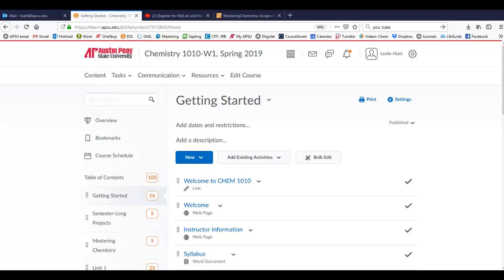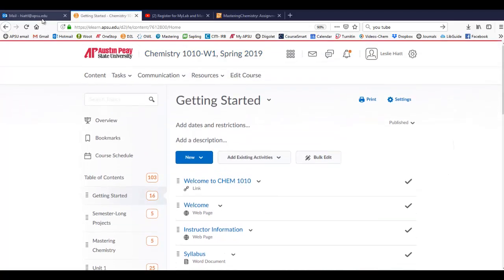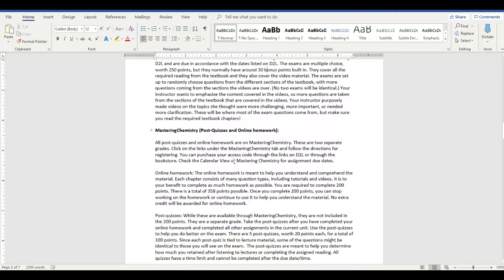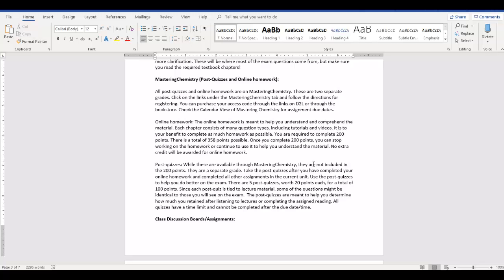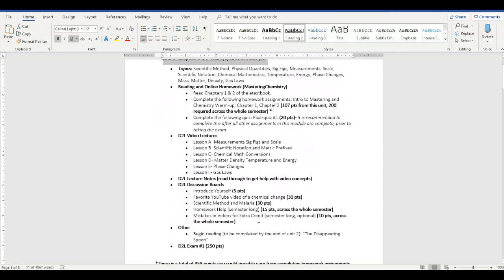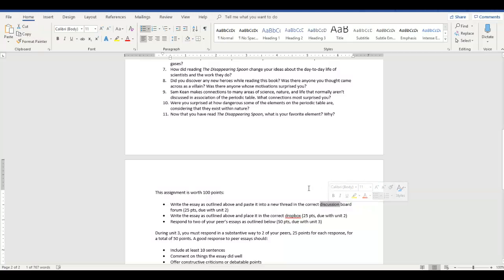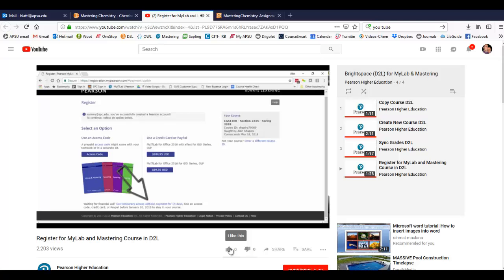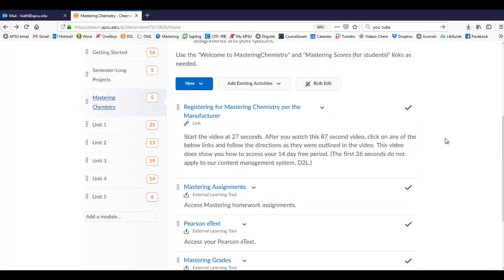CHEM 1010 Spring 2019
Welcome video to intro chem course at APSU: CHEM 1010. Spring 2019.